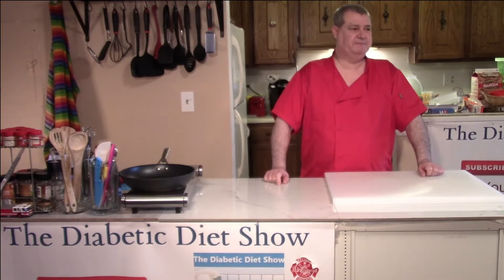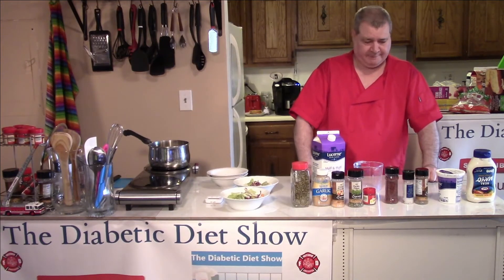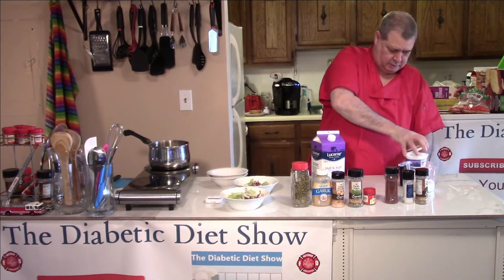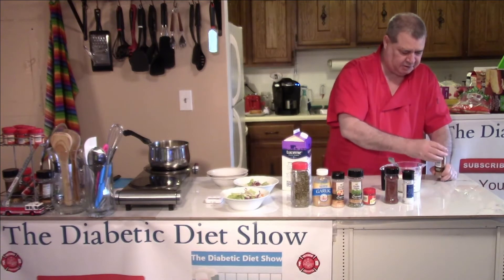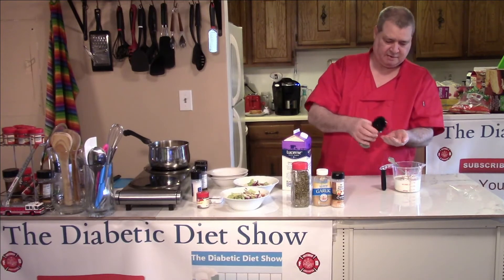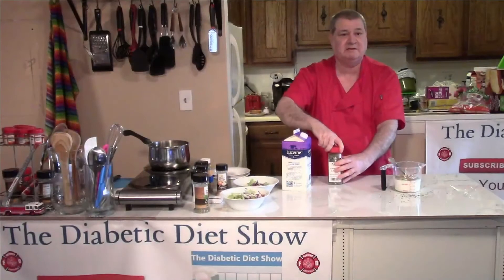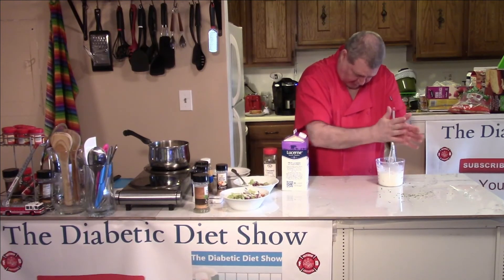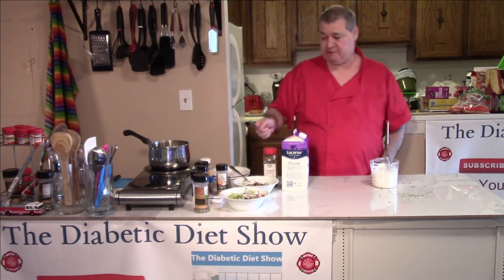Creamy Ranch Salad Dressing #42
To learn how to make Creamy Ranch Salad Dressing #42

Ingredients
▢ bacon bits
▢½ Cup Mayonnaise
▢¼ Cup Sour Cream, or Greek yogurt
▢2 teaspoons Dried Chives
▢¾ Cup Buttermilk, or regular whole milk
Instructions
In a medium-sized bowl whisk together the mayonnaise, sour cream, and all of the seasonings.
Whisk in the buttermilk or milk until smooth.
Serve this dressing immediately, or for best flavor chill for 2 hours before serving.